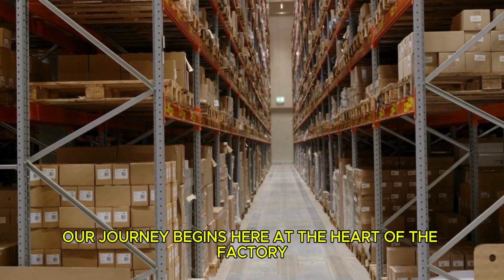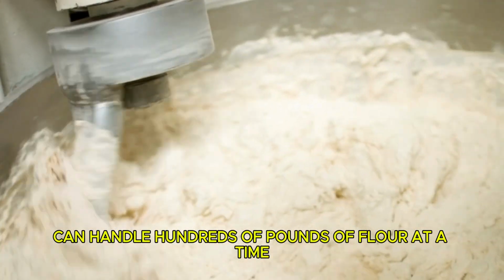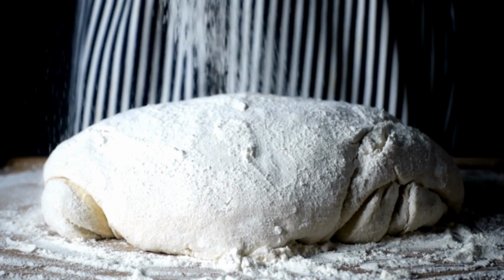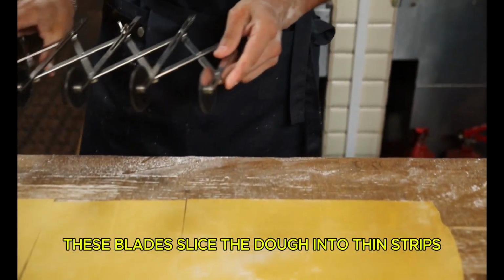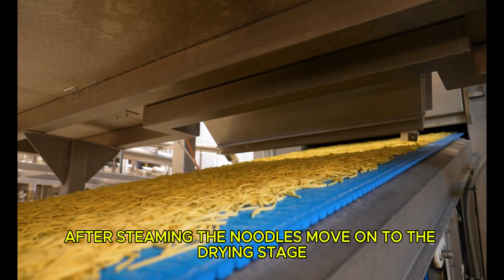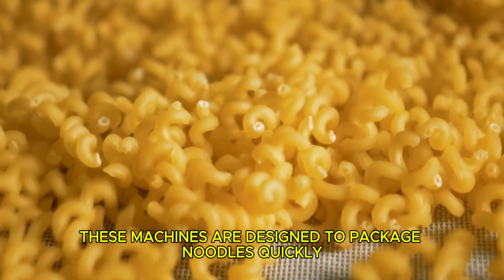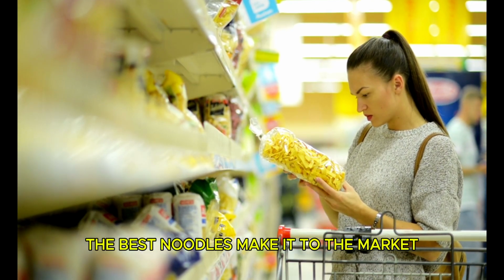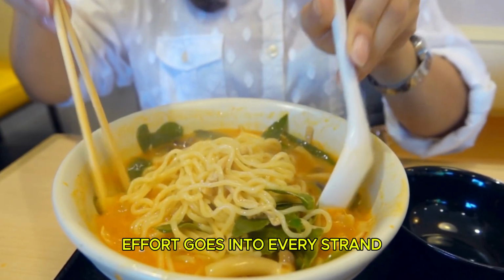Find How Noodle Made In Factory| Shocking Truth Behind Noodle Making 😱🍜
Today, we're thrilled to take you on an exclusive behind-the-scenes tour of a noodle factory. If you’ve ever wondered how those delicious noodles make their way from raw ingredients to your dinner plate, you’re in for a treat. In this comprehensive video, we'll explore each step of the fascinating noodle-making process, from mixing the dough to the final packaging and quality control.

Introduction:
In the opening of our video, we set the stage by introducing you to one of the largest noodle manufacturing factories in the country. You'll get a glimpse of the exterior before we step inside to witness the magic happening in real-time. The journey of a noodle is a complex blend of tradition, technology, and meticulous attention to detail, and we can't wait to show you how it's all done.

Mixing the Dough:

Our tour begins with the essential first step: mixing the dough. High-quality wheat flour, the primary ingredient in most noodles, is carefully measured and poured into massive industrial mixers. You'll see the flour being combined with water to form the dough. The powerful blades of these mixers blend the ingredients to achieve the perfect consistency needed for noodle making. This part of the process is critical, as it ensures that the dough will have the right texture and elasticity for the subsequent steps.

Rolling and Cutting the Dough:

Once the dough is mixed to perfection, it's transferred to rolling machines that flatten it into thin sheets. These machines play a crucial role in determining the thickness of the noodles. Whether you prefer thin noodles for a light broth or thicker ones for a hearty stir-fry, the rolling machines can adjust to create the desired noodle type. After rolling, the dough passes through cutting blades that slice it into individual noodle strands. Watching the dough transform into recognizable noodle shapes is a fascinating part of the process.

Steaming and Drying the Noodles:

Next, the freshly cut noodles are placed on steaming racks. Steaming partially cooks the noodles, giving them the right texture and flavor. You'll see steam circulating through the racks, gently cooking the noodles. After steaming, the noodles move to the drying room. Here, they are carefully dried to remove excess moisture, which is crucial for preserving the noodles and extending their shelf life. Depending on the type of noodle, the drying process can take several hours. This step ensures that the noodles are firm and ready for packaging.

Packaging the Noodles:

Once dried, the noodles are ready for packaging. They are transported on conveyor belts to the packaging area, where advanced machines package the noodles quickly and efficiently. Each packet is sealed to maintain freshness, ensuring that the noodles will be perfect when they reach your kitchen. In this section, you'll get to see the high-speed action of the packaging machines, a mesmerizing sight as thousands of packets are prepared in just a few minutes.

Quality Control:

Quality control is a vital part of the noodle-making process. In this segment, we'll show you how workers inspect the noodles to ensure they meet the highest standards. Every batch is checked for consistency, texture, and flavor. This step guarantees that only the best noodles make it to the market. You'll see the dedication and precision of the quality control team as they meticulously inspect each batch, ensuring that every packet of noodles you purchase is top-notch.

Shipping and Distribution:

Finally, we follow the noodles as they are loaded onto trucks for distribution. The logistics behind getting noodles from the factory to stores around the world are impressive. You'll get a peek at the coordination required to ensure that the noodles arrive fresh and on time. From the factory floor to your local grocery store, the journey of a noodle is a well-orchestrated process that involves many steps and a dedicated team of professionals.

Conclusion:

In the conclusion of our video, we recap the noodle-making process and highlight the intricate steps involved in bringing these beloved staples to your table. We hope this tour has given you a newfound appreciation for noodles and the incredible effort that goes into making them. From the careful selection of ingredients to the advanced machinery and stringent quality control, every part of the process is designed to deliver the best possible product.

Thank you for joining us on this behind-the-scenes tour of a noodle factory.